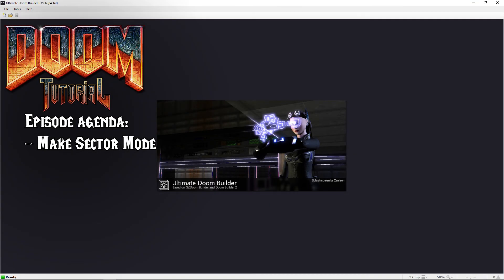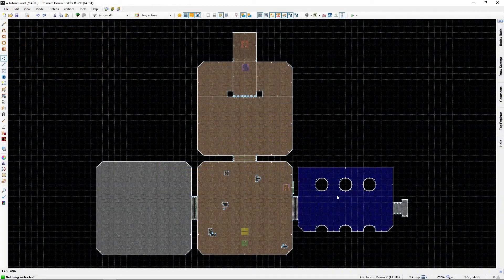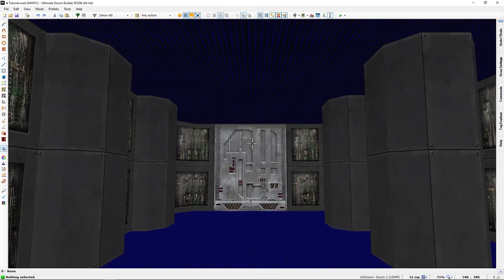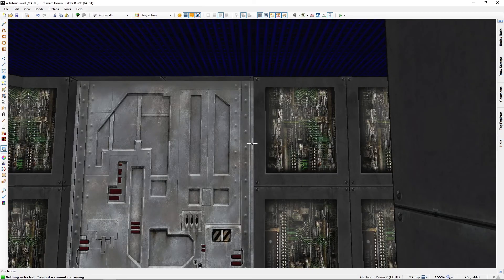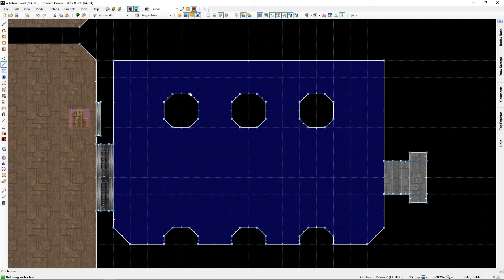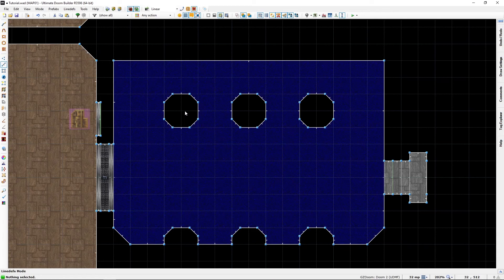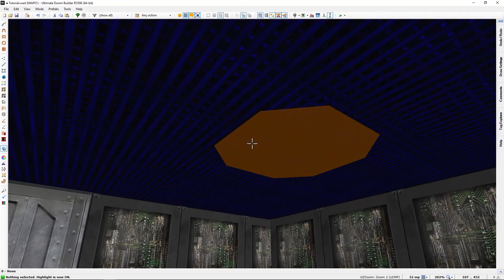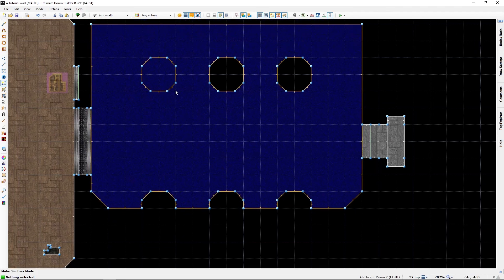13: Make Sector Mode - Ultimate Doom Builder with the Lazygamer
A mode that still has some use. I could have done a better job with this one I think but I hope you learn something anyway.